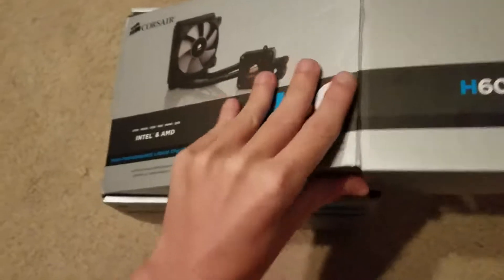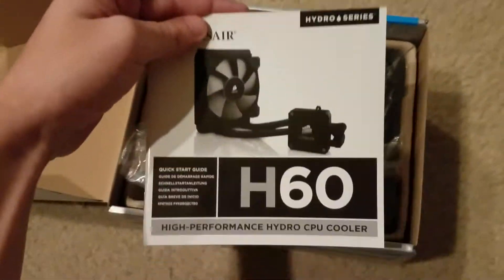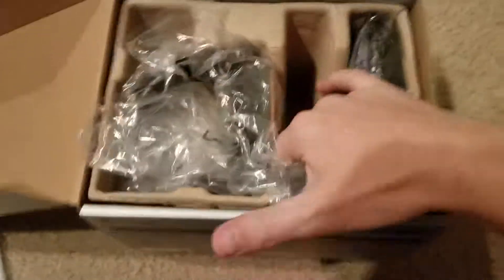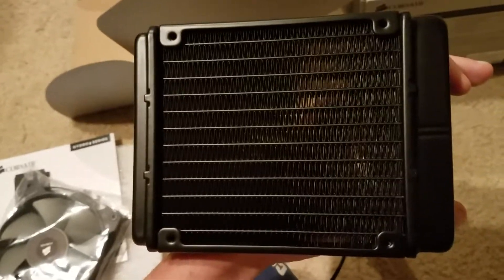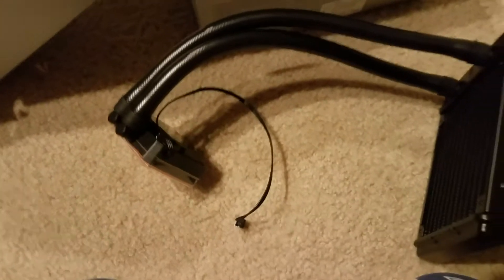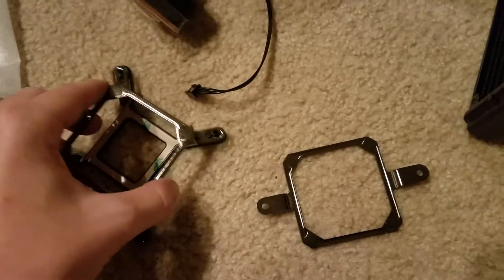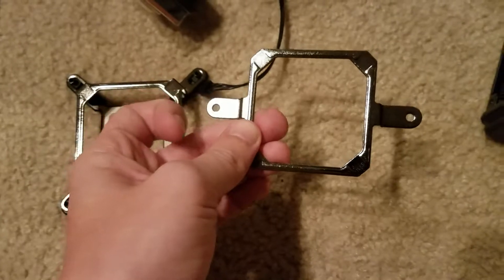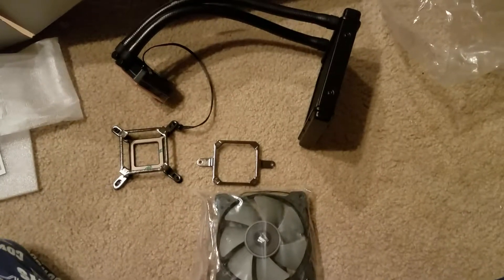Corsair H60 CPU Cooler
Today we unbox the Corsair H60 CPU cooler.  My new build is coming together!  I forgot to pull out the bag of mounting screws and adaptors that were in the box.  Rest assured all the mounting hardware is there.